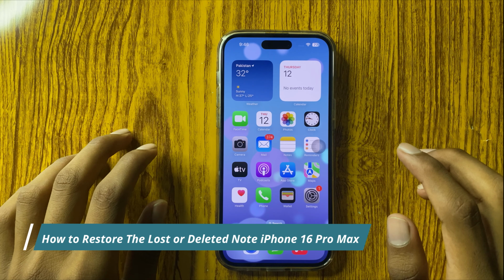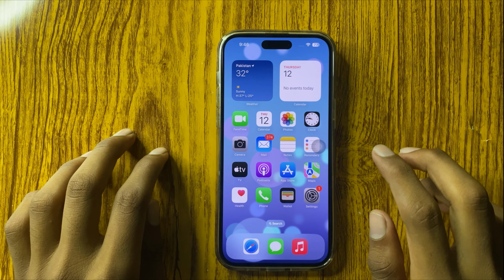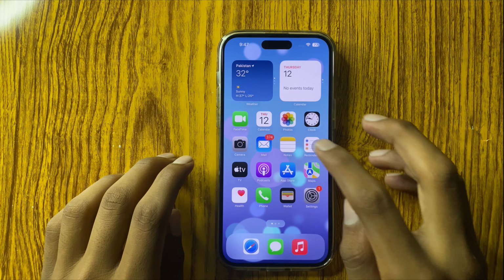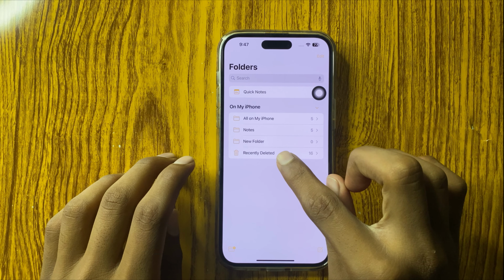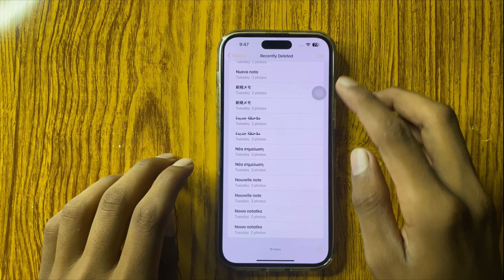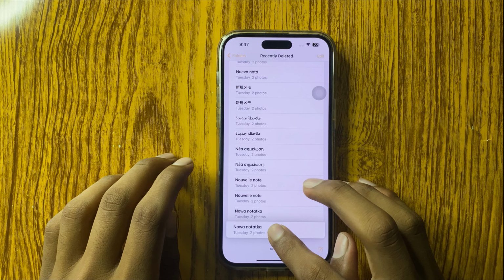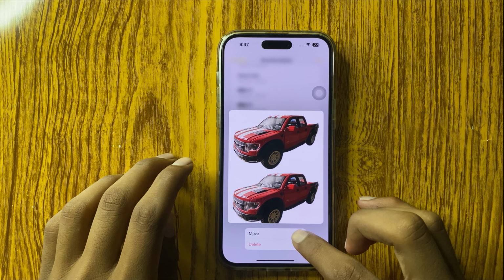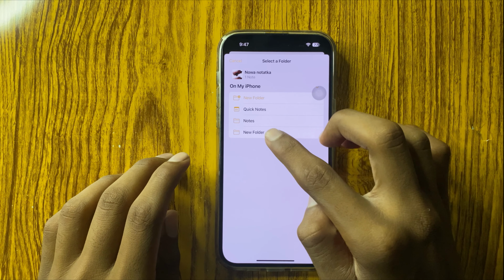How to Restore The Lost or Deleted Note iPhone 16 Pro Max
in this video i will show you How to Restore The Lost or Deleted Note iPhone 16 Pro Max